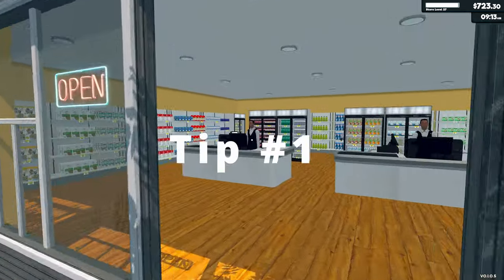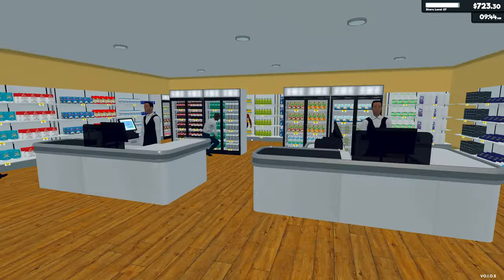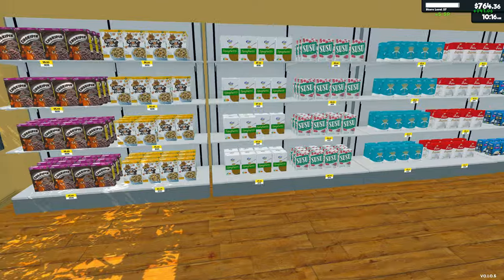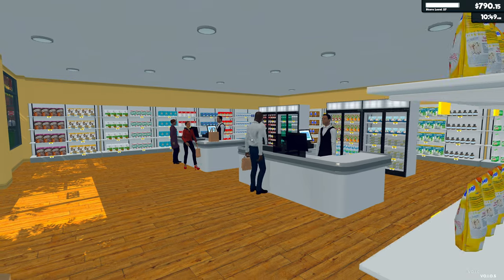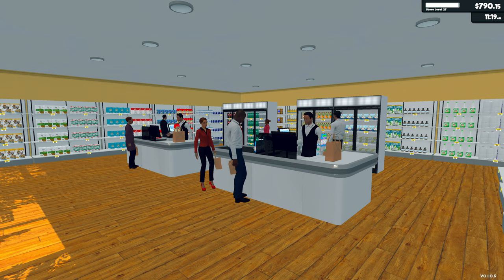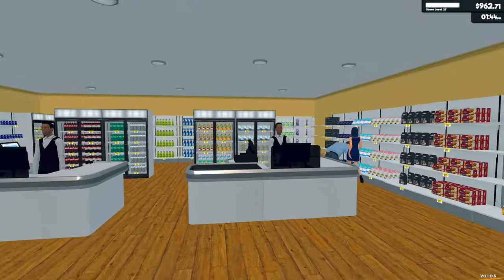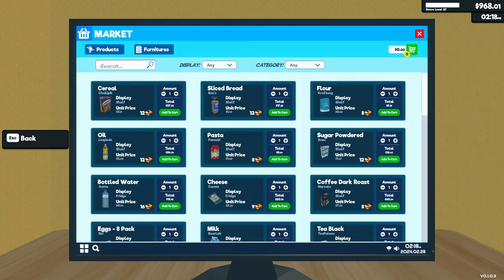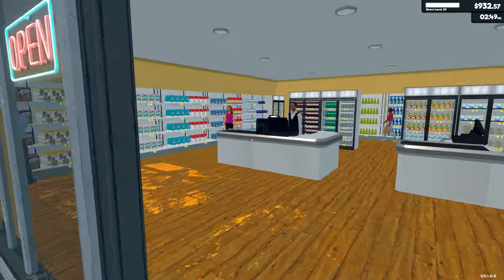Supermarket Simulator Beginner Tips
Playlists for individual games for which I have other videos beside reviews (covering updates, tips and tricks, etc.)

This is a short video with seven Supermarket Simulator tips for beginners. This video should help you avoid making some beginners mistakes when playing the game. The gameplay you will see is on level 27 after 17 hours of play time.

Correction on tip #5 - You can take items from the shelves and put them back in a box by holding the appropriate size box and using the right click.